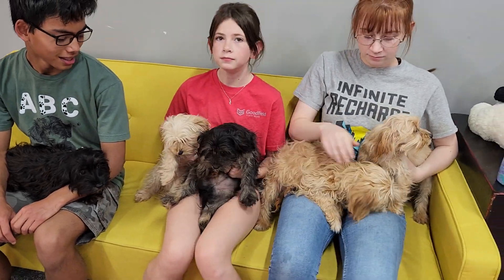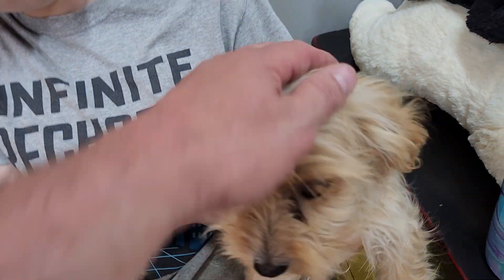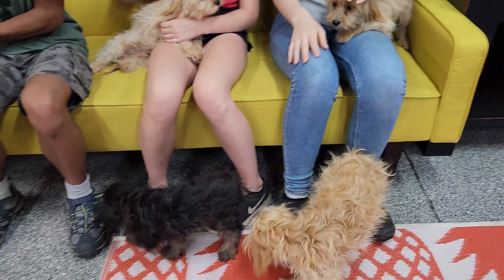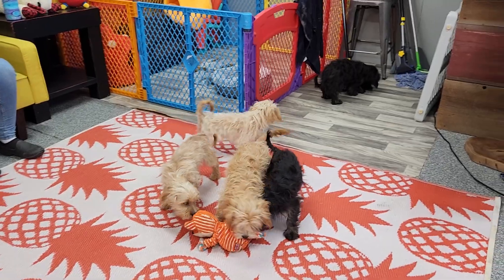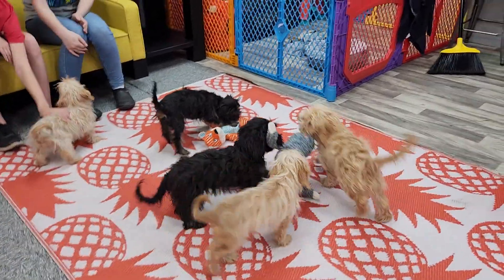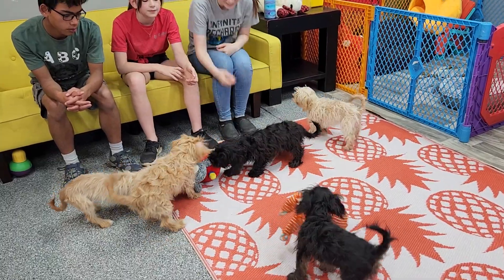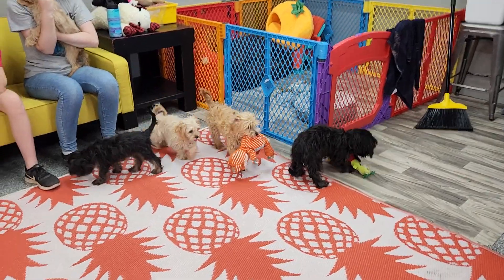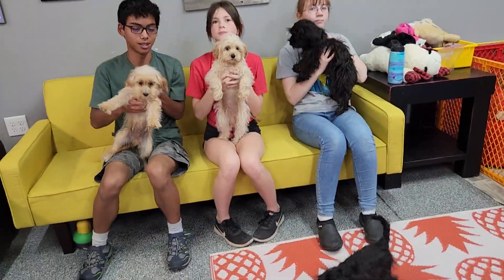Havadoodles * Candy Litter * 5 months old * ABCdoggy 2023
Havadoodles are the offspring of a 100% AKC Registered Purebred male (Chance) & a Miniature Golden Retriever (Ruby).  They will resemble Havanese the most, but will have bigger ears and longer legs.  Mostly non-shedding and very low allergy response as well.

15+ Years experience, Health Guarantee, Roanoke Illinois

Facbook: abcdoggy

Our goal is 2000 by the end of 2023!